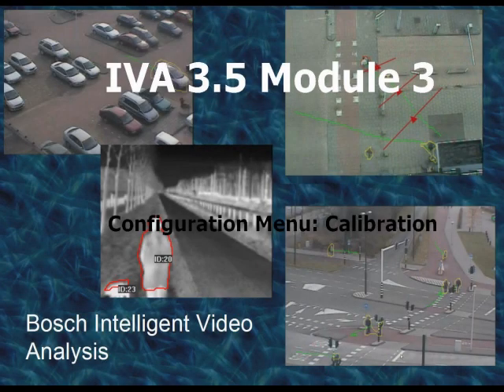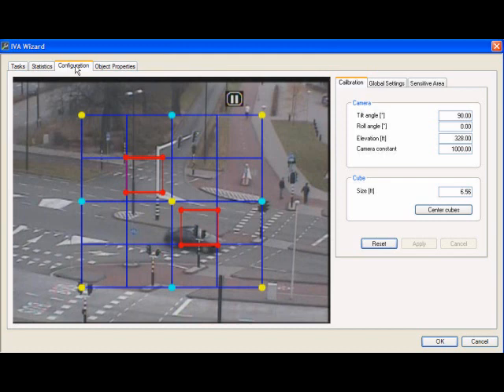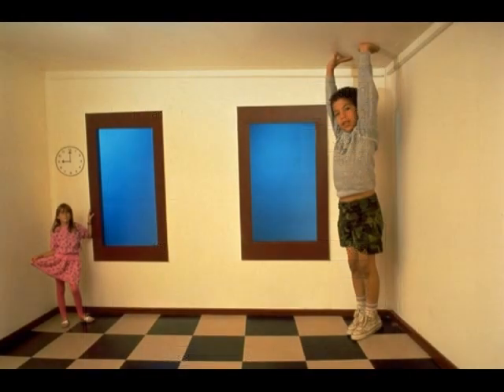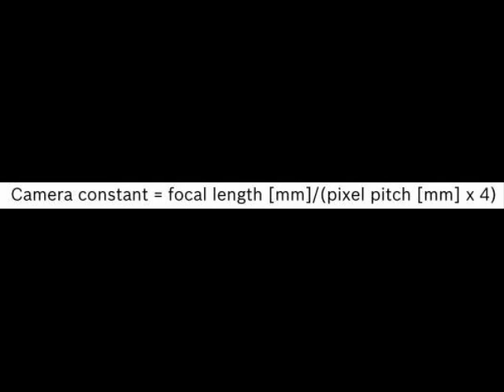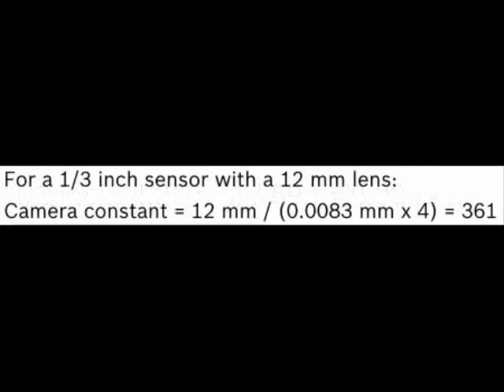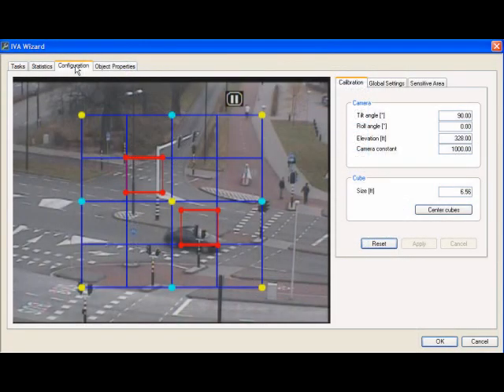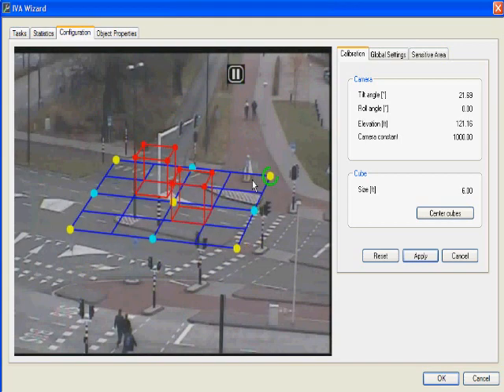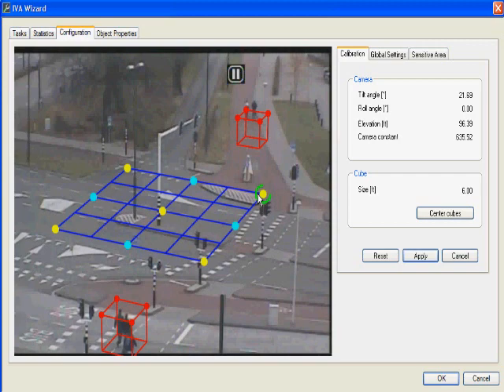IVA 3.5 Module 3 Calibration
Intelligent Video Analytics 3.5 Module 3 Calibration instruction video